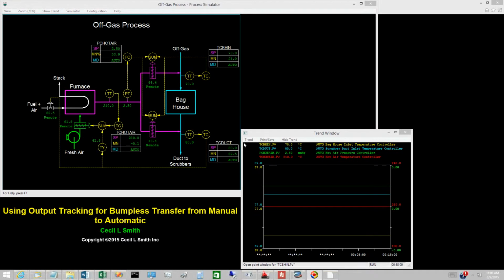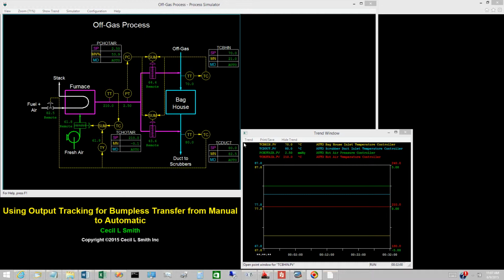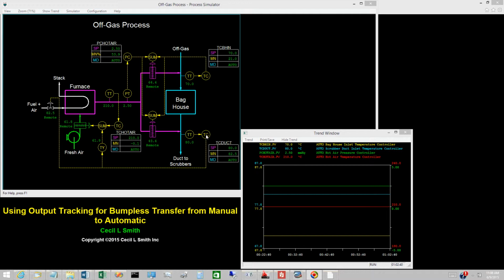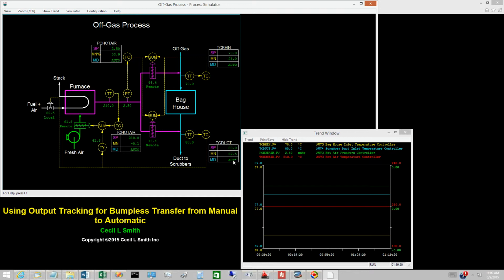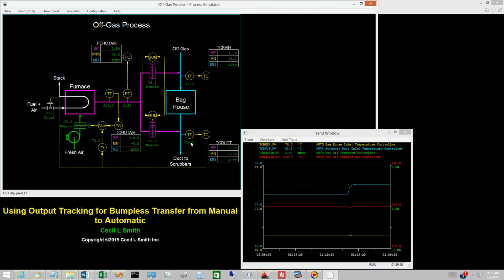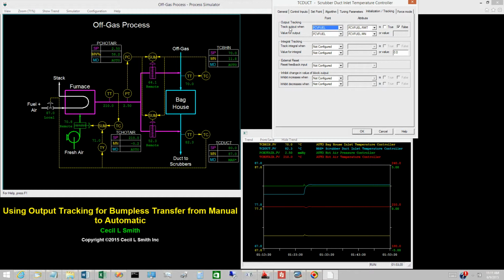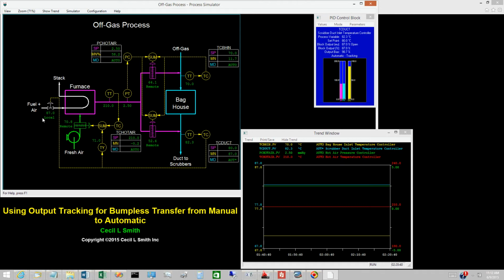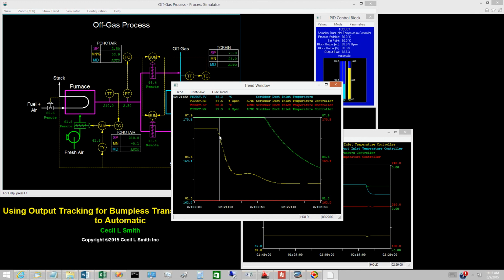Off-Gas Process - Using Output Tracking for Bumpless Transfer from Manual to Automatic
Tracking comes in two versions – output tracking and integral tracking.  Output tracking provides smooth transitions from manual operations to automatic operations.  Integral tracking prevents reset windup.  Output tracking is the subject of this video.